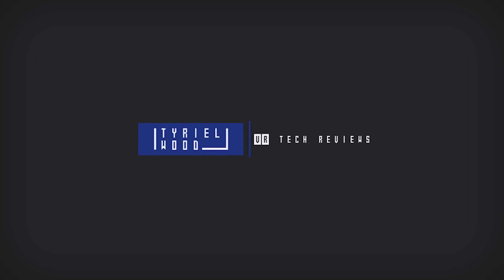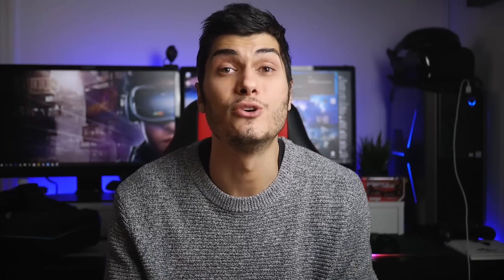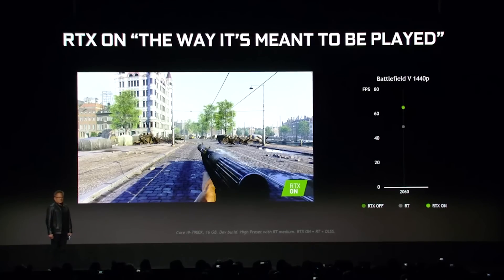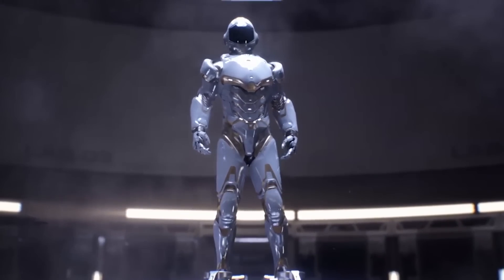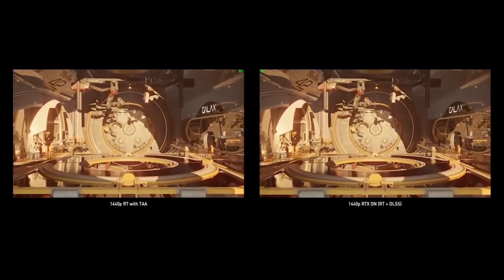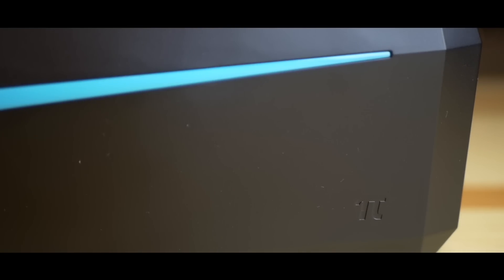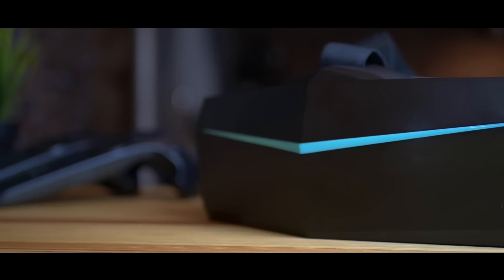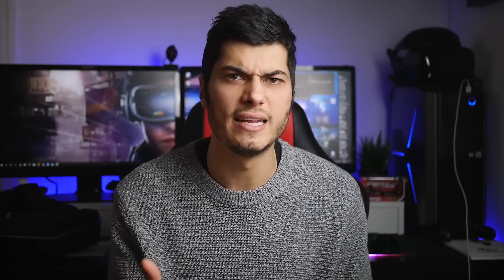CES Nvidia Conference 2019 - What to expect for VR!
Nvidia held their conference two days before the official start of CES 2019 and unveiled some new exciting things that will enhance our future VR experience! New cards integrated into new laptops and some of this new tech we will find available by the end of January! Let's see what the conference was all about and what will soon enhance our virtual experience!

What are you most excited for this year from Nvidia?

Lenovo Explorer